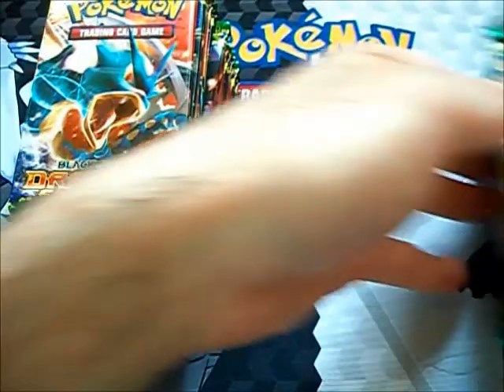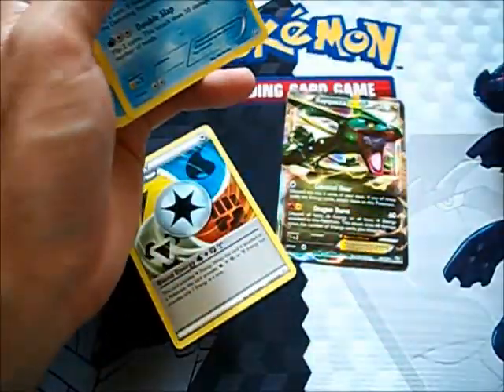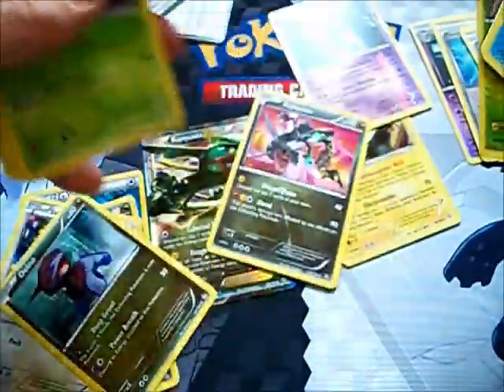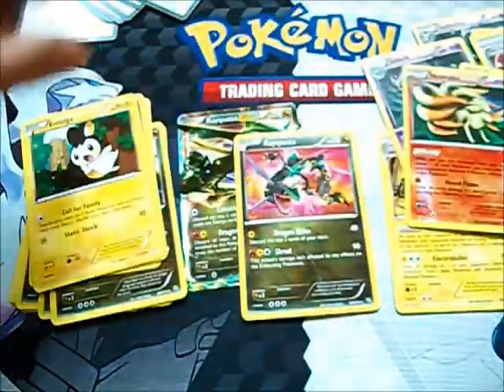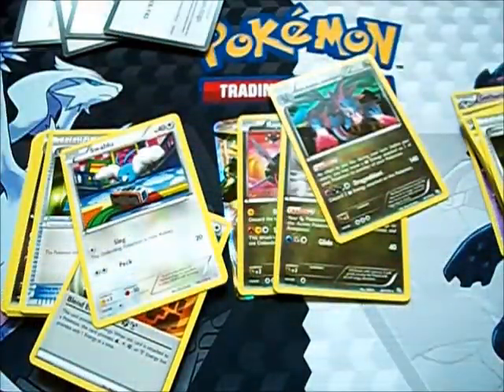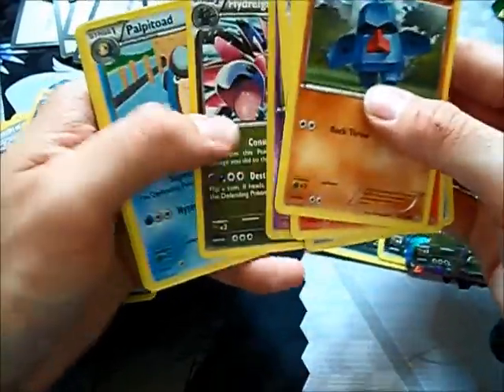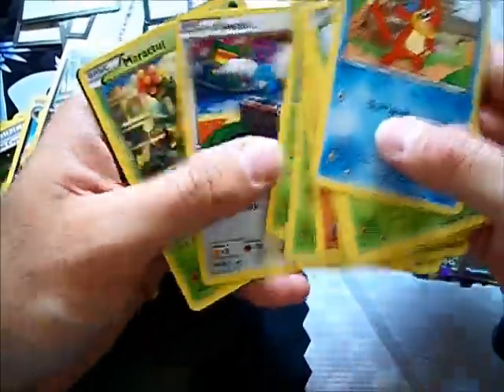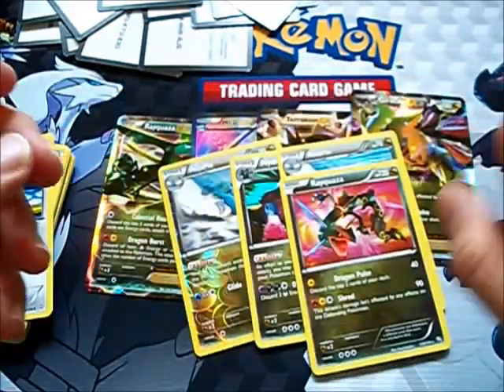Pokemon TCG - Dragon's Exalted Box Opening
At this point I'm almost willing to argue my Canadapowers to be right up there with Asianpowers.